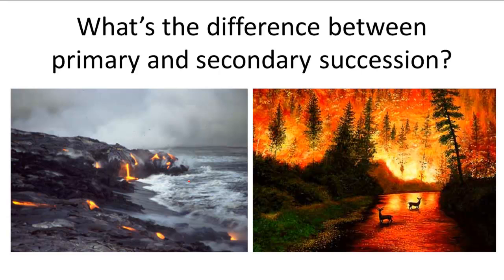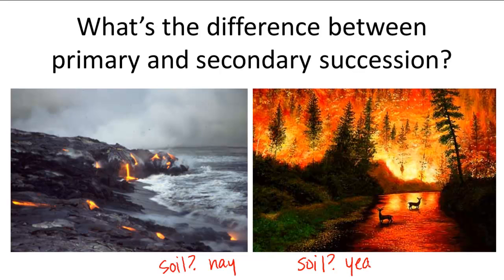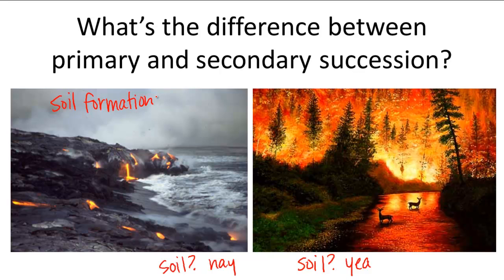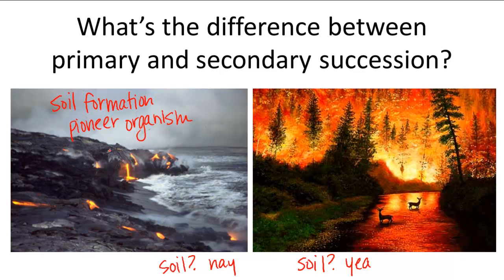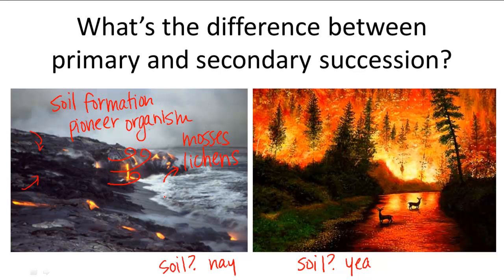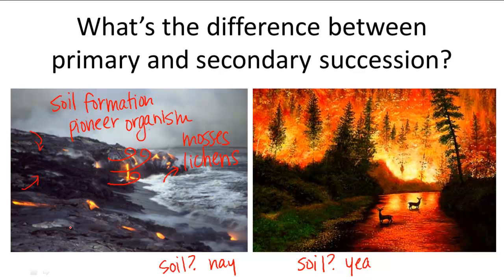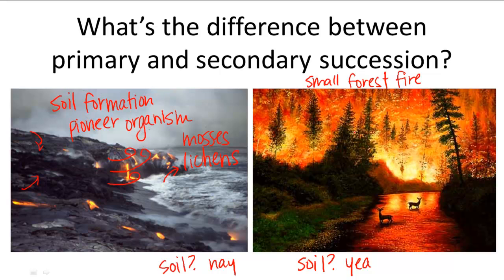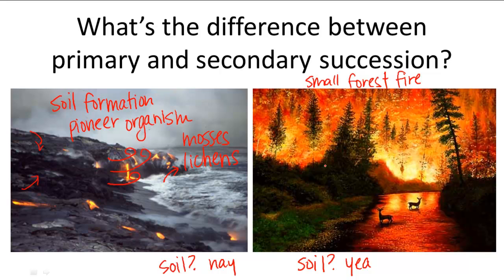Primary v. Secondary Succession